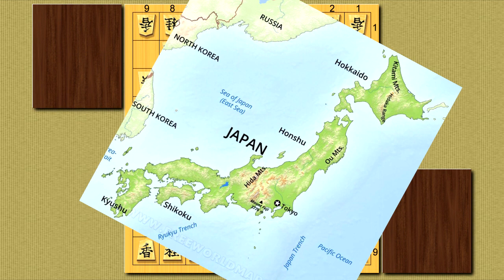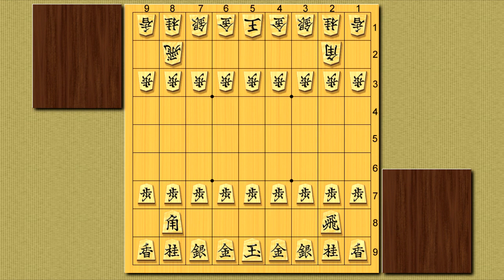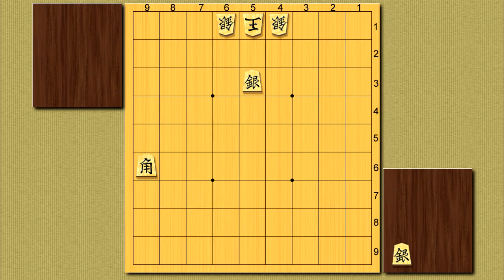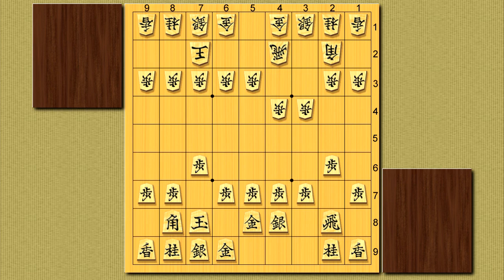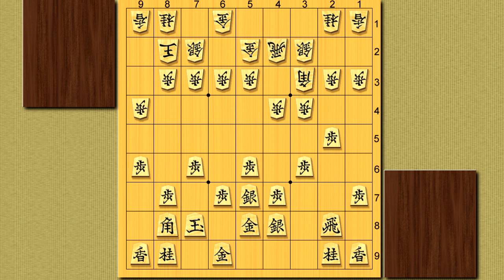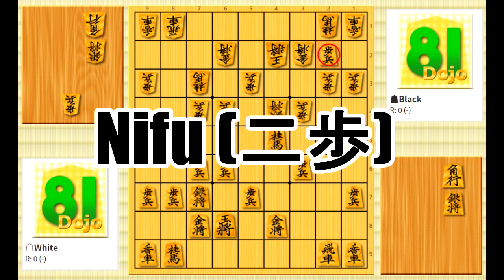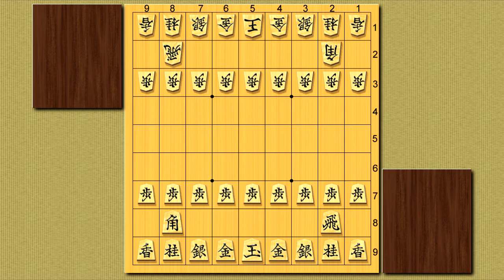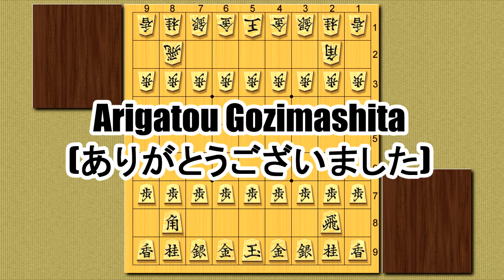10 Japanese phrases EVERY shogi player should know